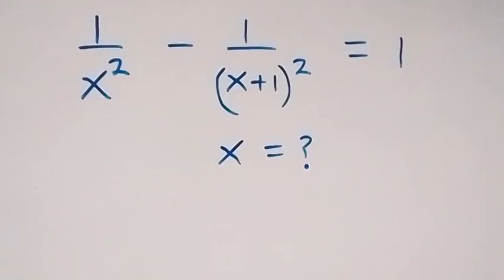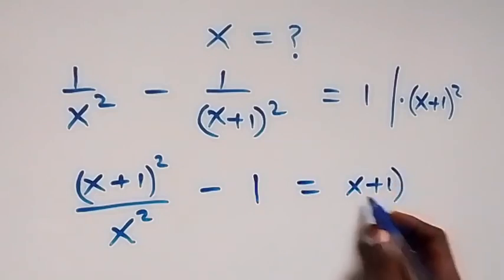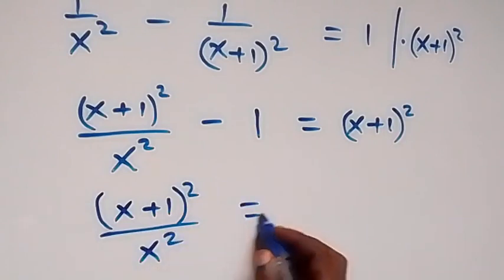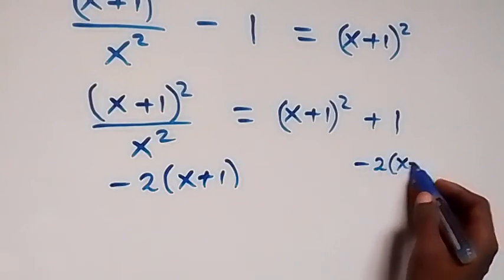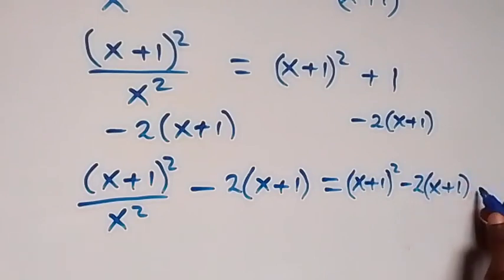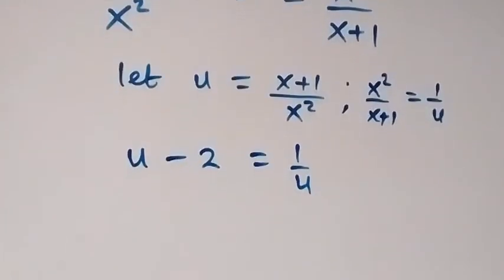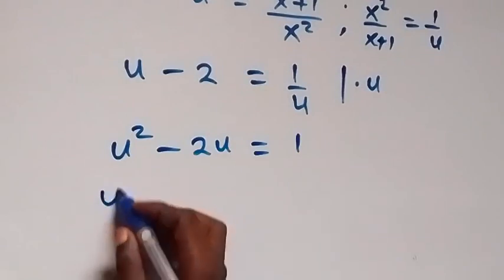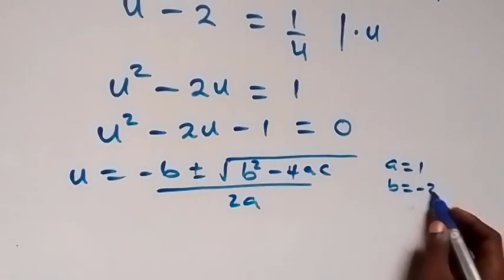A wonderful Math Olympiad Algebra Equation | How to solve!!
Unlocking the code for solving this Math Olympiad Algebra Problem

A very nice Square Root Simplification | Math Olympiad | How to solve!!